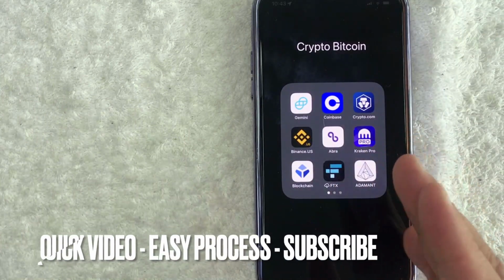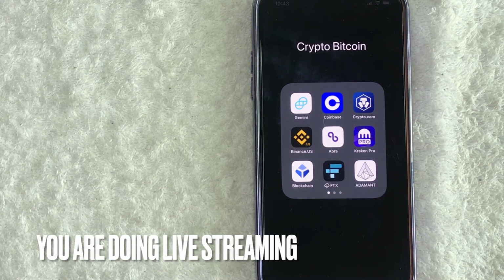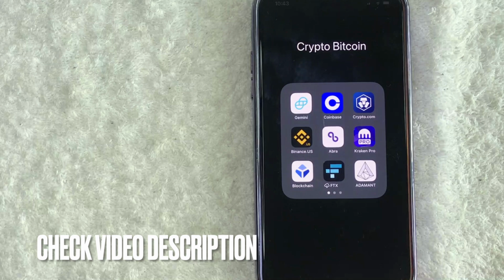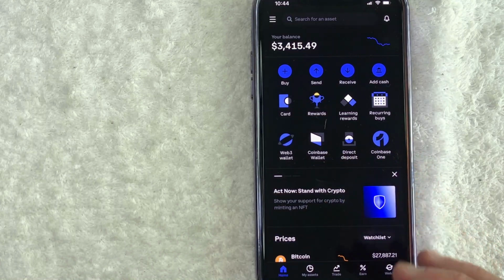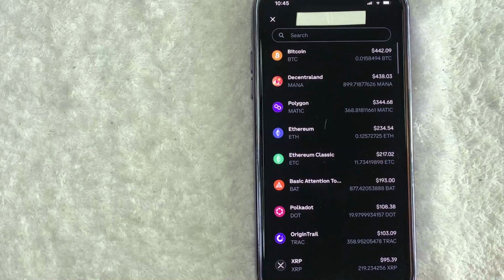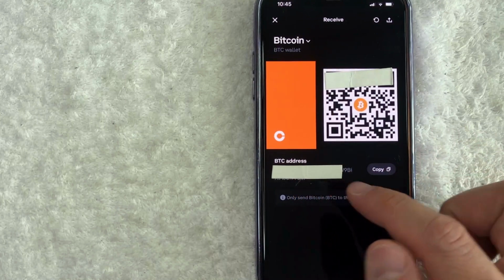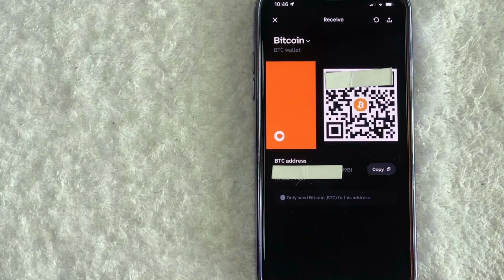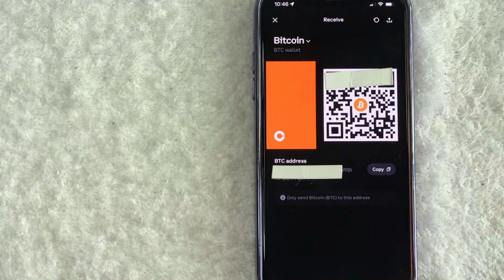✅ How To Find Coinbase Bitcoin QR Code 🔴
About This Video:

Coinbase, an app used to buy, store and trade different cryptocurrencies, such as Bitcoin, Bitcoin Cash, Ethereum, Ethereum Classic and Litecoin. Coinbase Pro, a professional asset trading platform for trading digital assets.